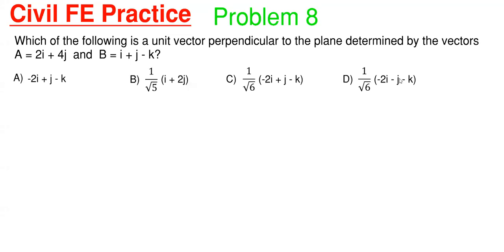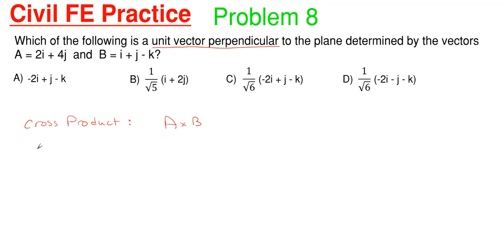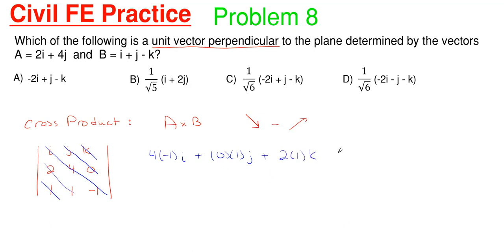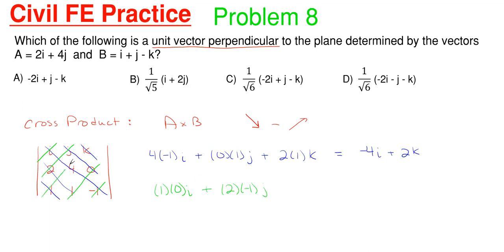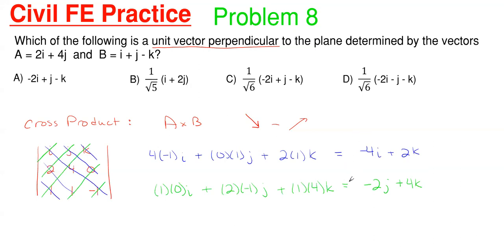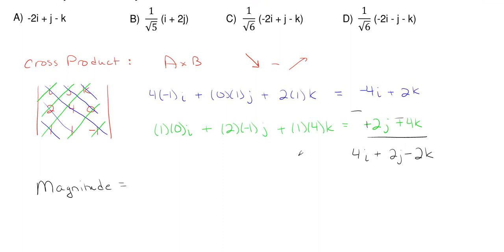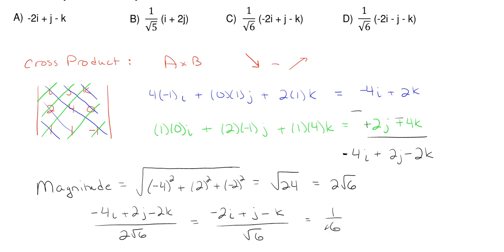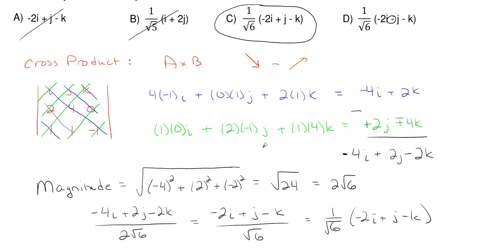How to Find the Perpendicular Unit Vector. FE Practice Exam for Civil Engineers Problem 8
In this video, we work on a FE Exam problem for practice which Civil Engineers may find on their FE Exam.

Problem statement:
Which of the following is a unit vector perpendicular to the plane determined by the vectors A = 2i + 4j  and  B = i + j - k?

Topics of this problem include:
FE Civil Exam
Statics
Physics
Vectors
Unit Vectors
Perpendicular unit vector
Cross Product
Magnitude

FE Exam Engineering
FE Exam Practice problem 8
College level
Professor Engineer
Professor_Engineer